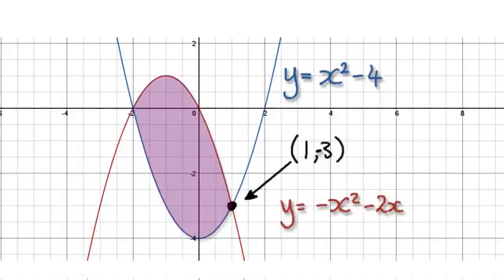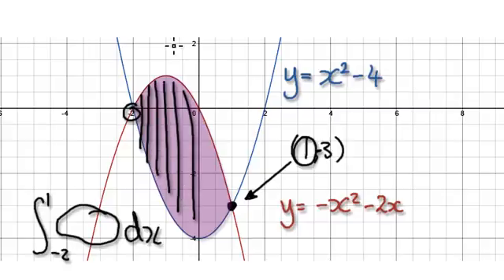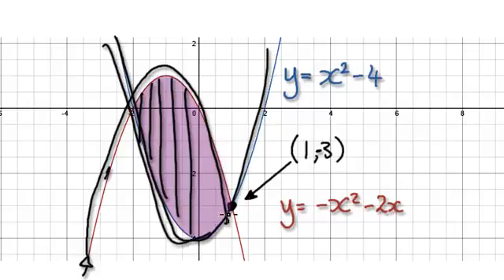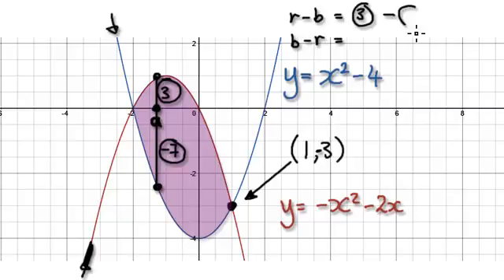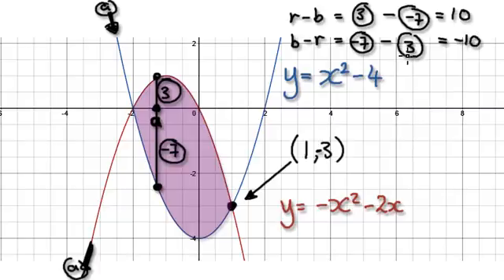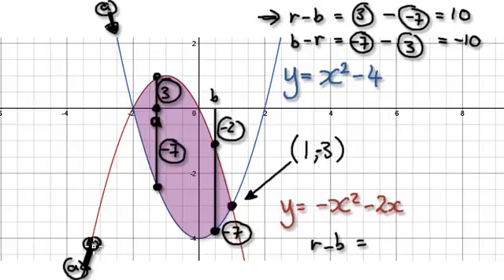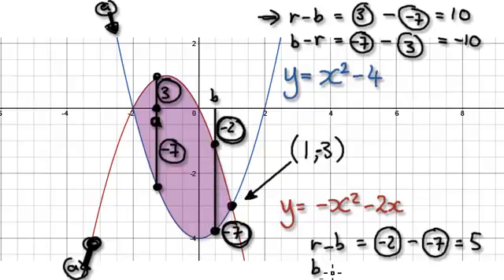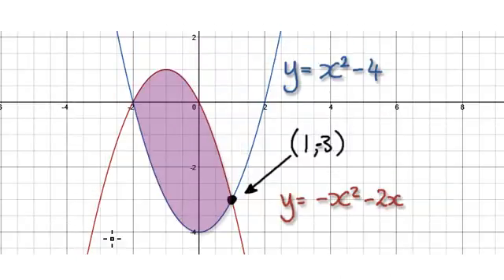Video 1701 - Area between two curves - Practice 6